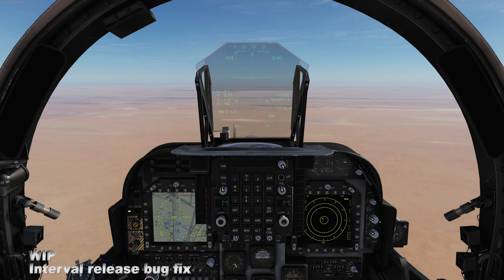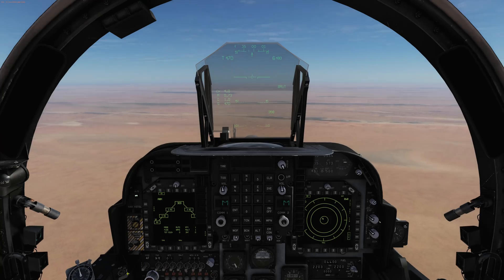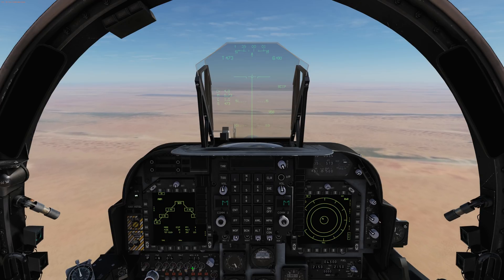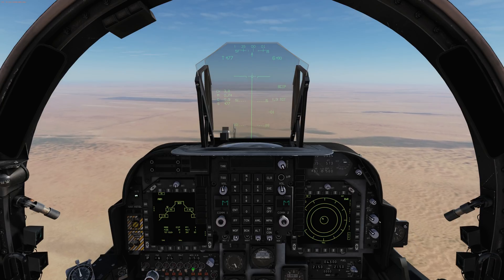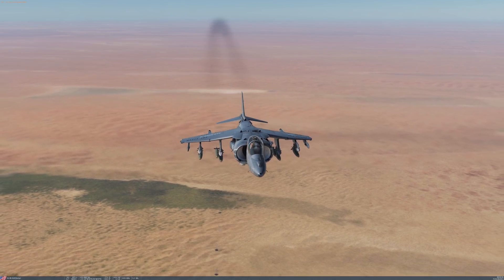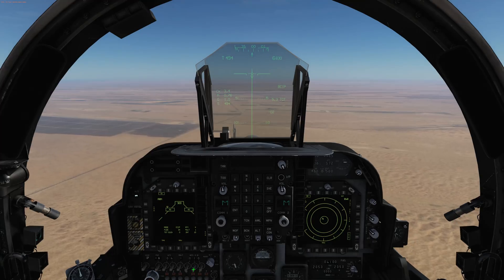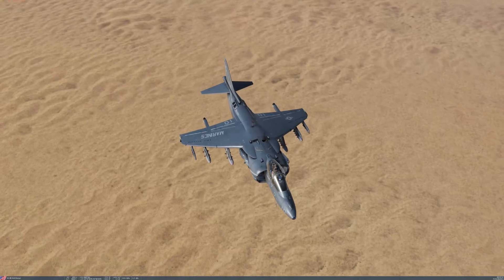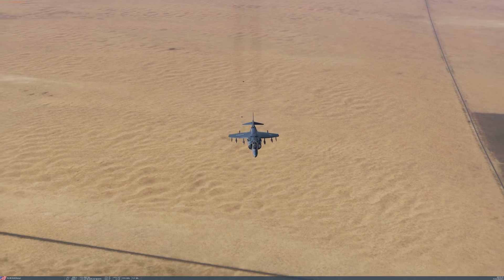Harrier Interval bug WIP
Just a quick video to share the fix for the interval release bug on the Harrier.

As you know we are working on the Harrier bugs and hopefully will get this one to you shortly .

DECOY